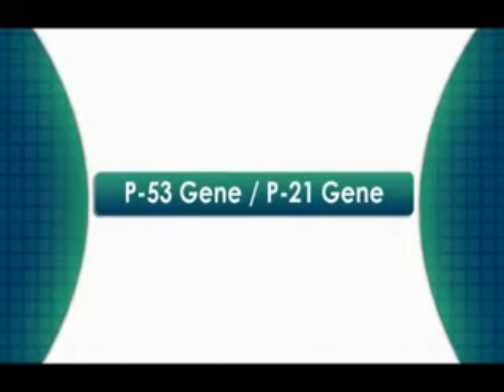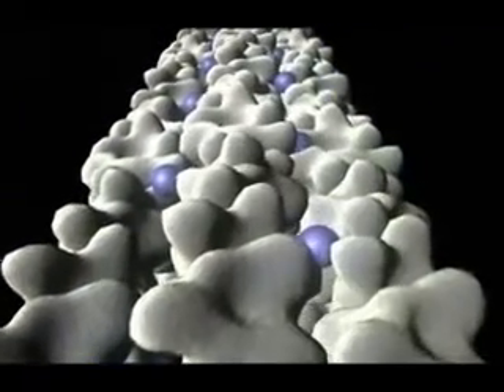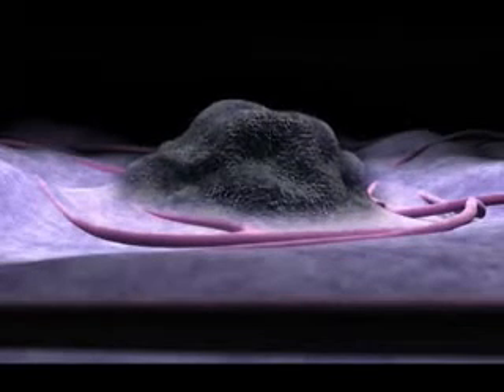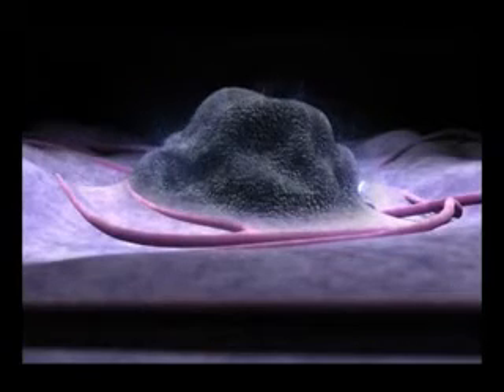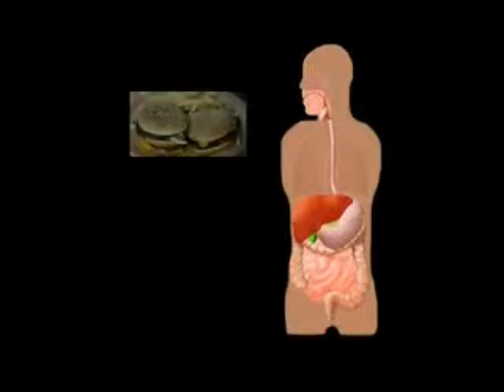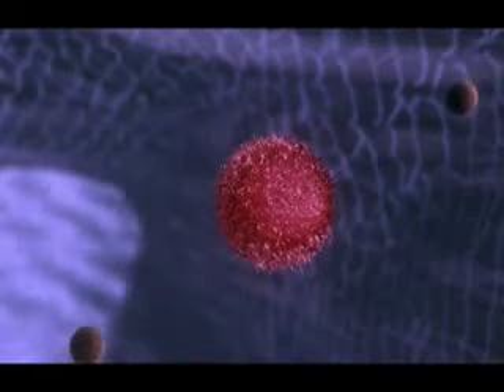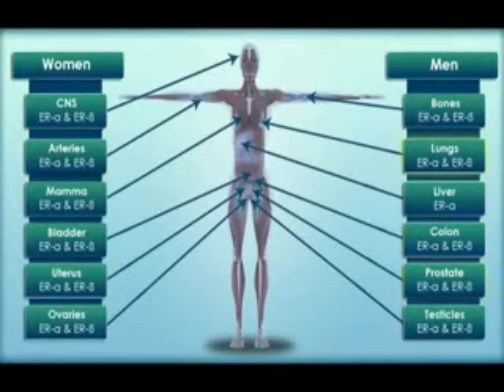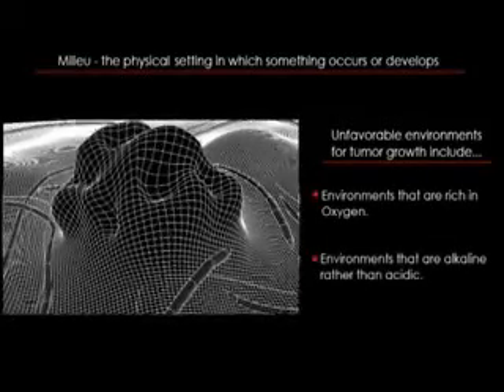Important factors in cancer cell growth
Apoptosis / Necrosis,
P-53 / P-21,
Microtubules,
P- Glycoprotein,
Angiogenesis,
NK Cells / Immune System,
Inflammation / Infection,
Myc Oncogene,
Exosomes,
ER - alpha / ER -beta,
Milieu / Environment.